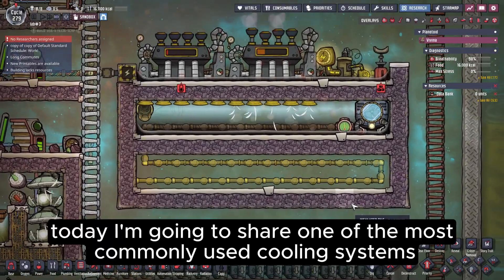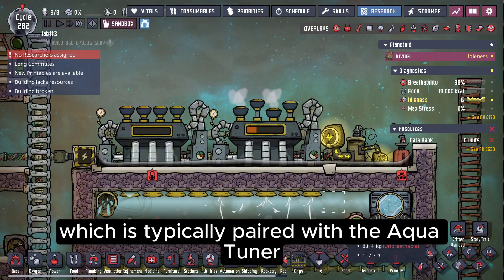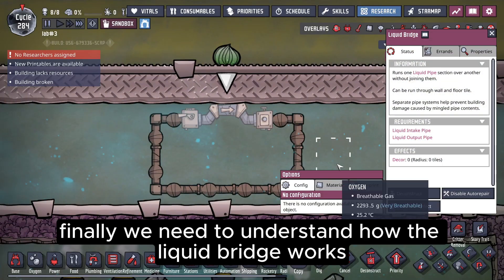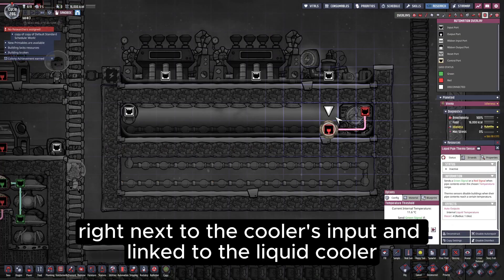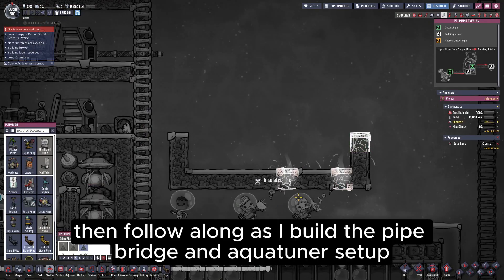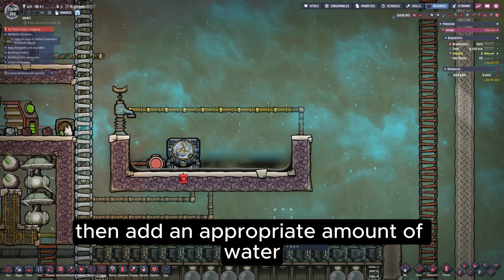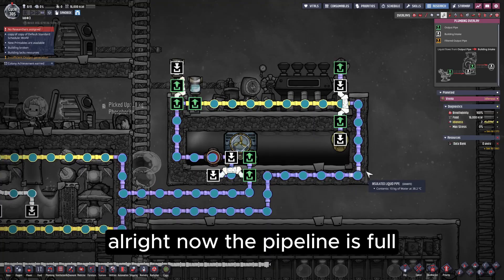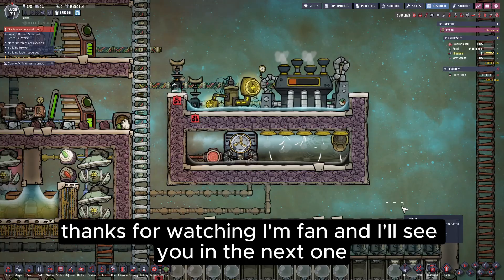[ONI]#14 How To Cool Down Your Colony | FansGame-k7k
Welcome to FansGame-k7k!
In this video, I’ll show you how to build a liquid cooling loop paired with a steam turbine to recover heat in Oxygen Not Included. This setup keeps your base cool while turning excess heat into usable power.

You’ll learn:
🔹 How to design an efficient pipe-based cooling system
🔹 How to pair Aquatuners with steam turbines for energy recovery
🔹 Optimal temperature control for stable operation
🔹 Tips for integrating this system into your existing base

Perfect for mid-to-late game players looking to solve heat problems while maximizing efficiency.

💬 Share your own cooling tips in the comments!

📌 Compatible with Spaced Out DLC

0:00 Start
0:07 Aquatuner Overview
1:17 Steam Turbine Overview
2:39 Pipe Loop Explanation
3:18 Cooling System Overview
5:01 Construction Process
8:12 System Performance Demo
9:05 Outro